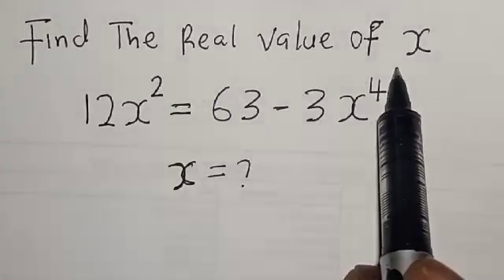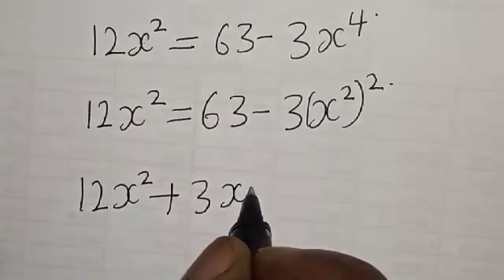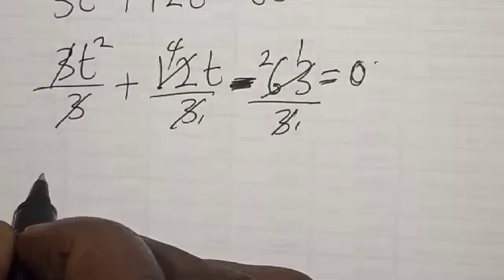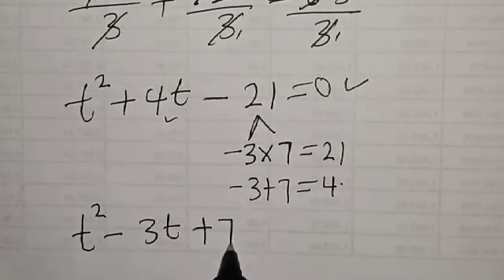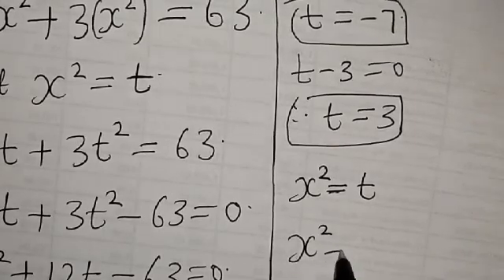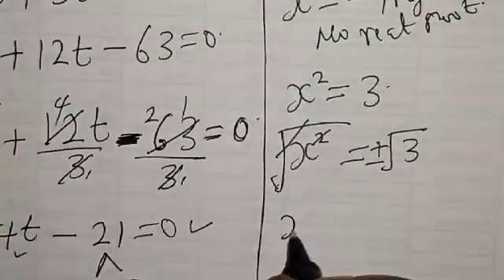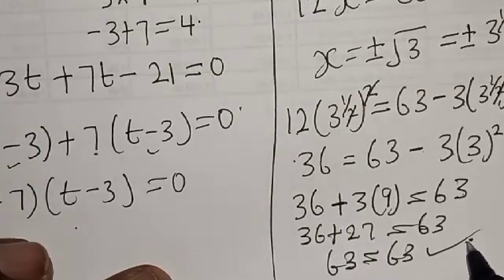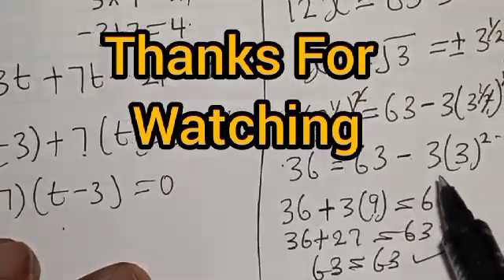Math Olympiad Question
In This video, you will learn how to solve the given equations quickly with this new trick. It's a Math Olympiad Challenge.